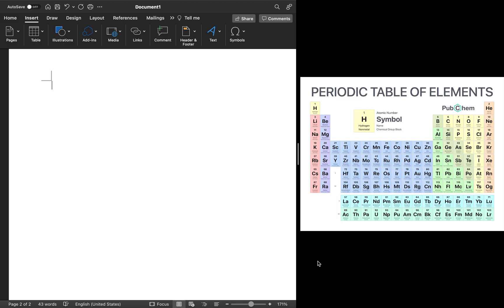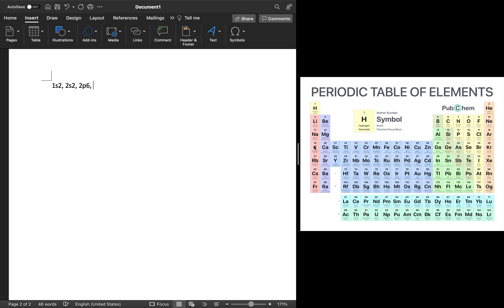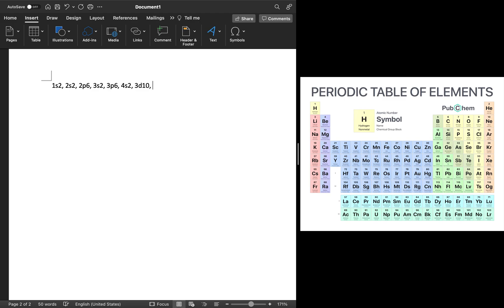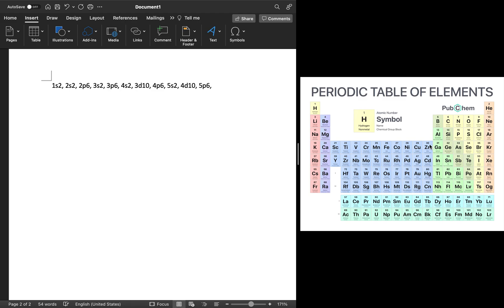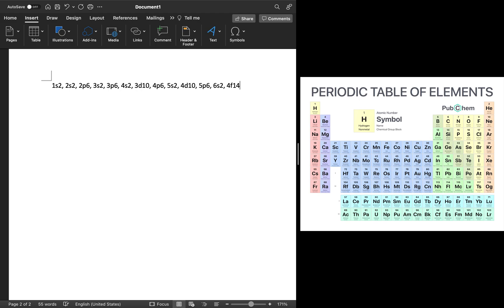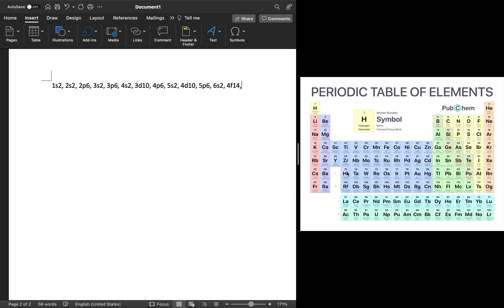Finding the Electron Configuration of Tungsten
this is bad